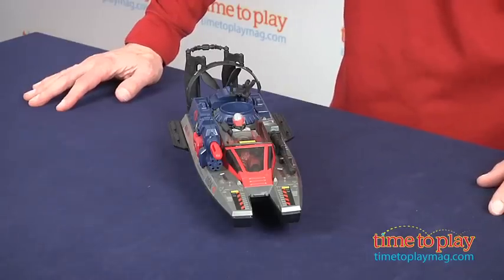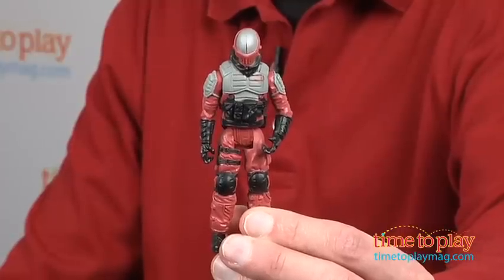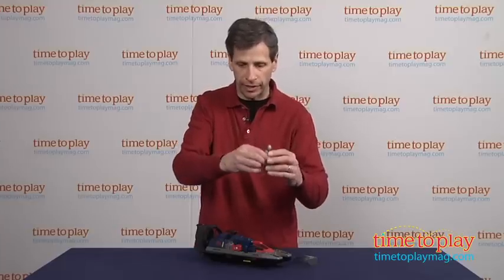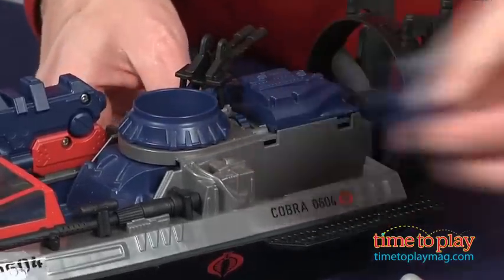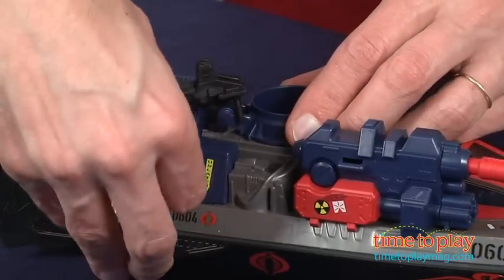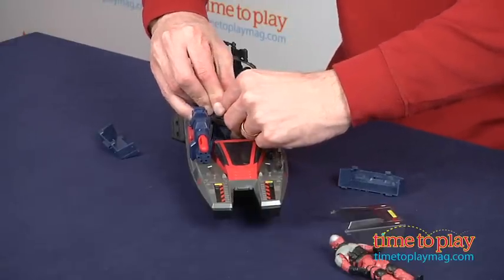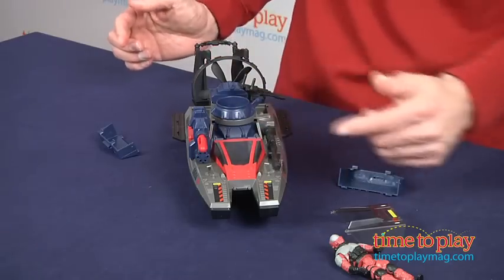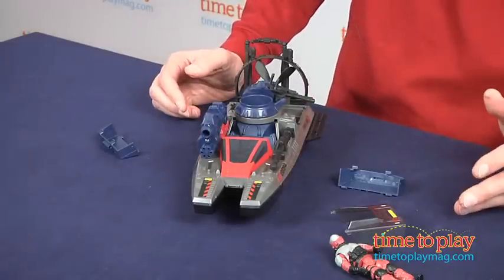G.I. JOE: Retaliation COBRA Fang Boat with Torpedo Launcher from Hasbro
For the full review, where it's in stock, and how much it costs,

The new movie G.I. JOE: Retaliation has inspired imaginative play, and kids can get into the action now with action figures and vehicles based on the movie. Based on the boat from the movie, the COBRA Fang Boat with Torpedo Launcher represents the most technologically advanced vehicles in the G.I. JOE vs. COBRA arsenal. The vehicle's opening canopy and spinning propeller make it feel like a real combat boat, while the rotating gun turret pivots so that the included Swamp Viper action figure can attack from a secret COBRA hideout. With just the push of a button, kids can fire the plastic torpedo projectile from the vehicle's launcher.